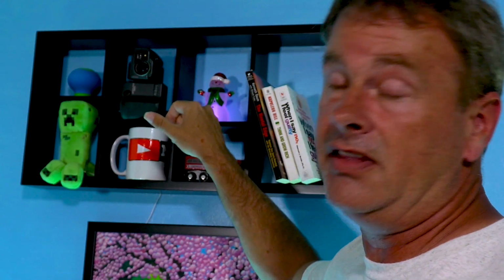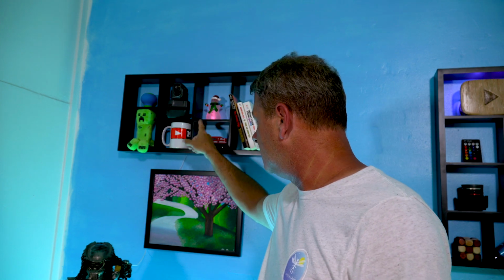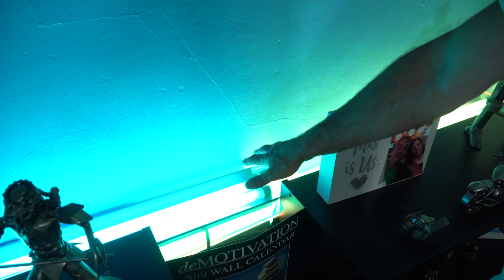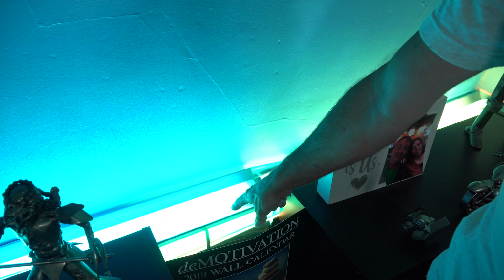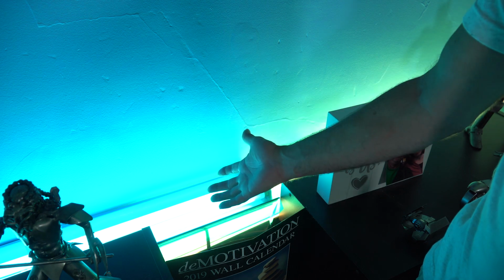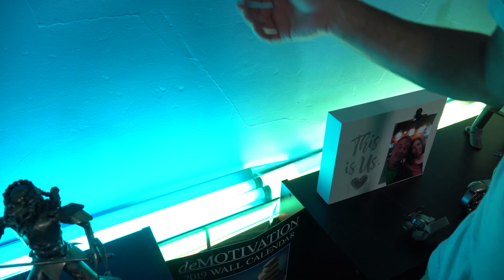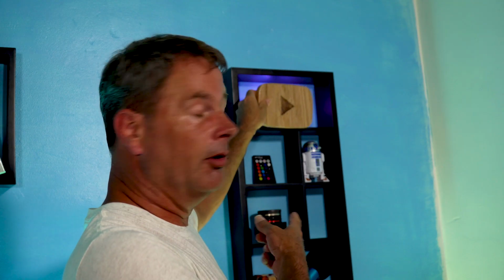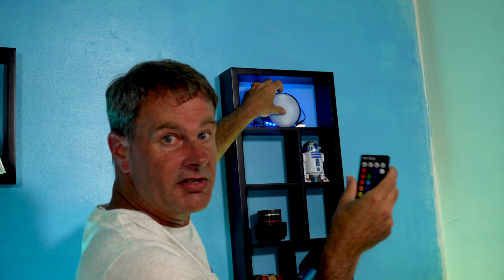Background For Your YouTube Channel on a budget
Creating an Background For Your YouTube Channel on a budget will give you a consistently great look and make it much easier to film quickly whenever you can find the time.

I take you through how my background was created and show you other easy solutions if you are looking for studio background ideas.